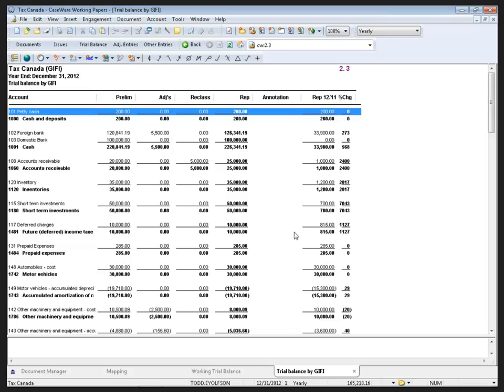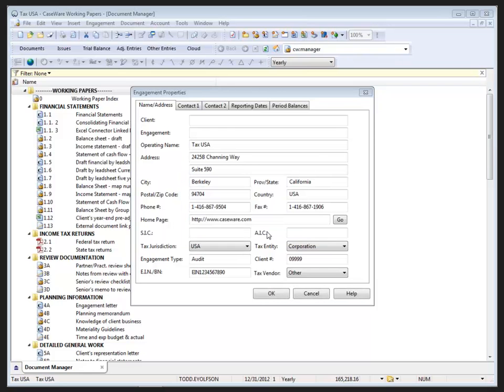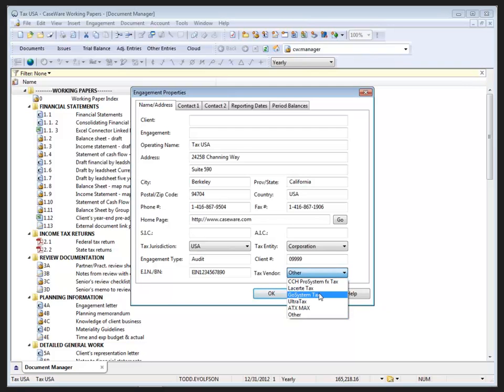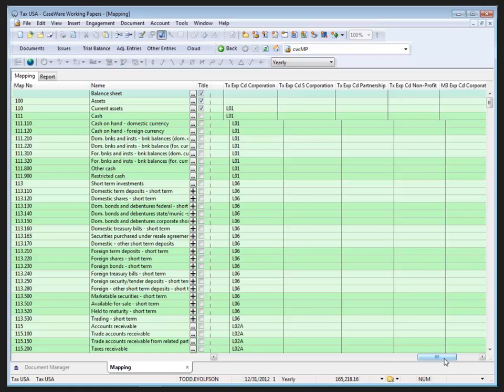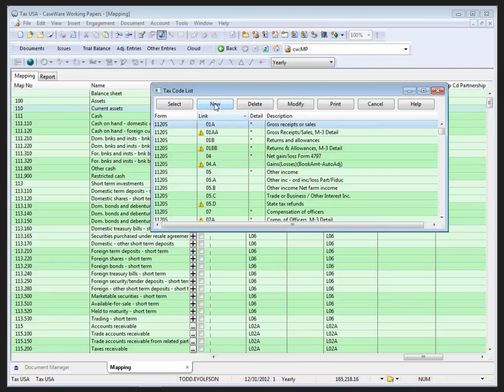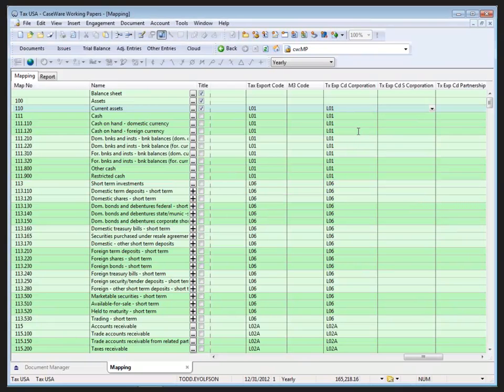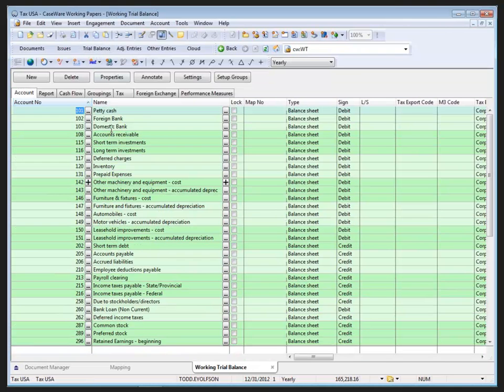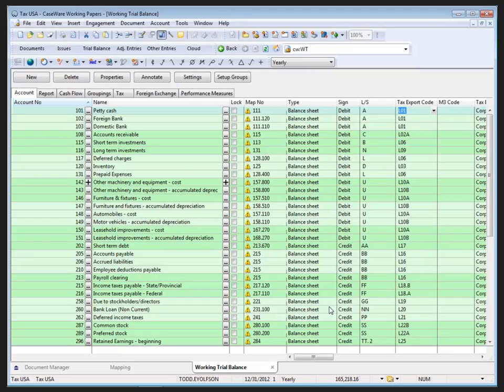US Tax Setting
CaseWare Working Papers - US Tax Setting